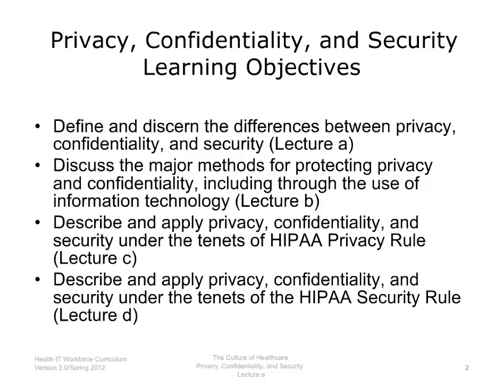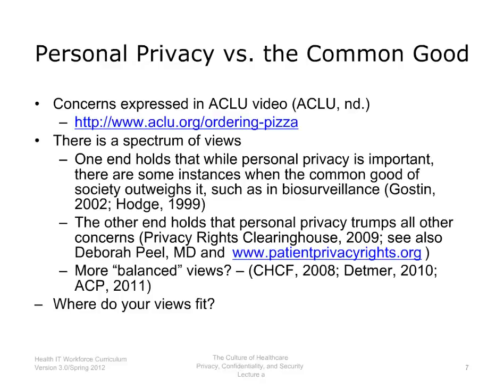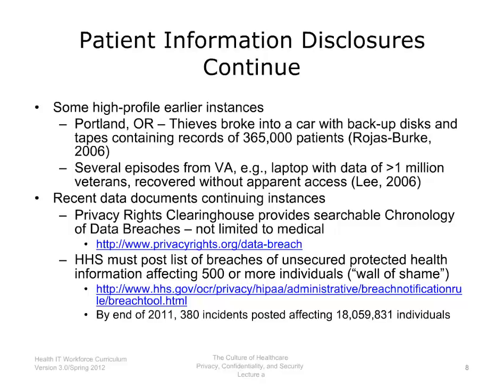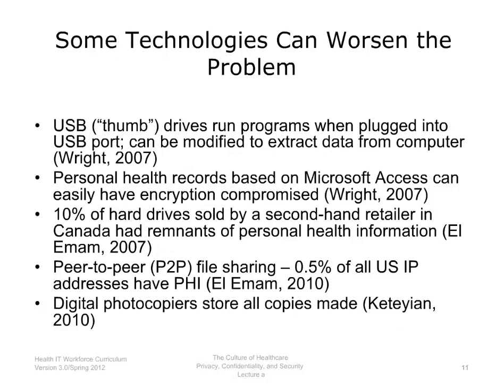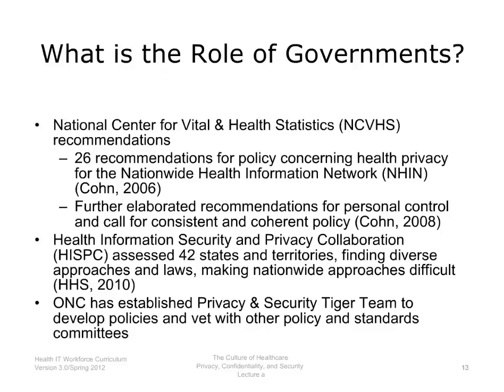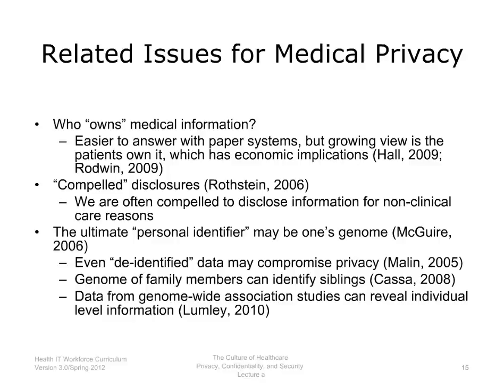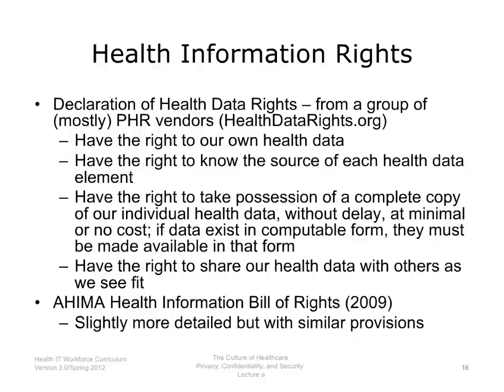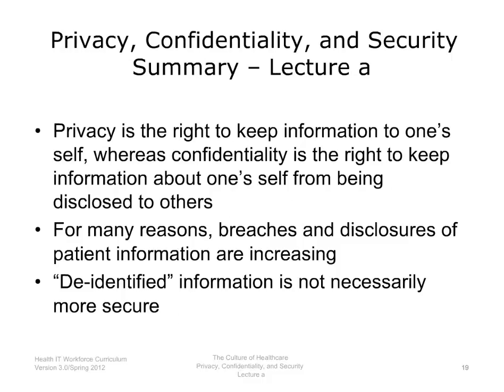Component 2, Unit 9: Privacy, Confidentiality and Security (Lecture a)